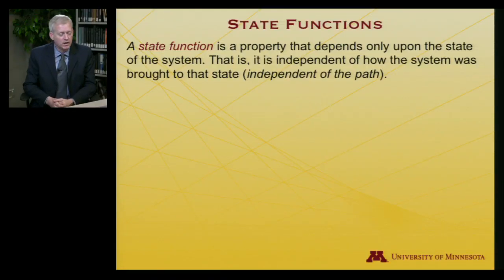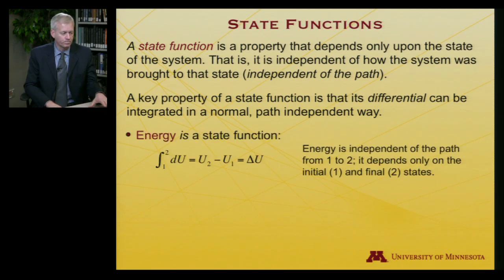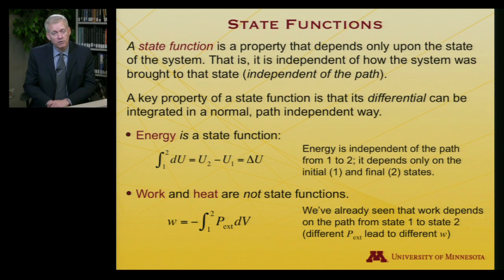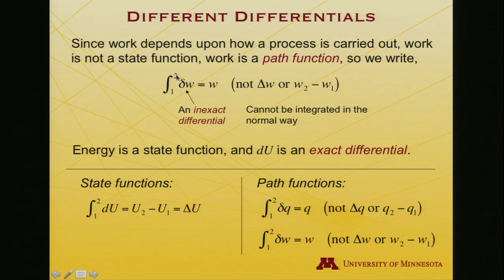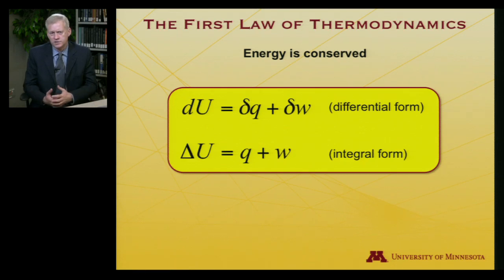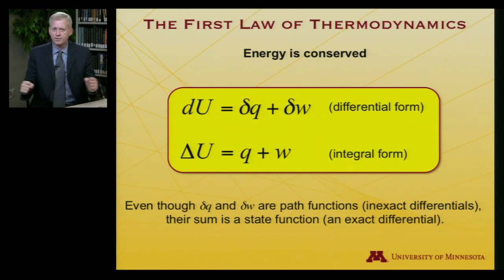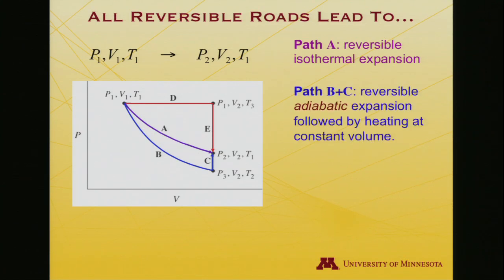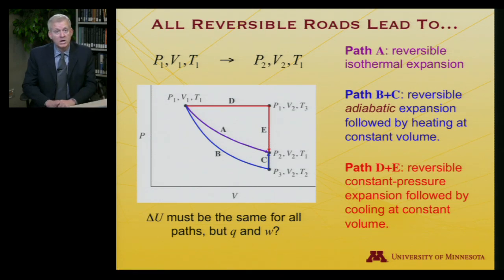StatMolThermo 05.03 Differentials and State Functions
Differentials and State Functions (Module 5 of University of Minnesota Chemistry 4501)